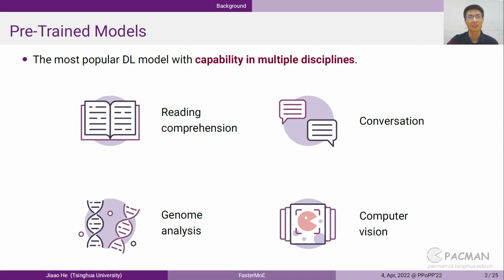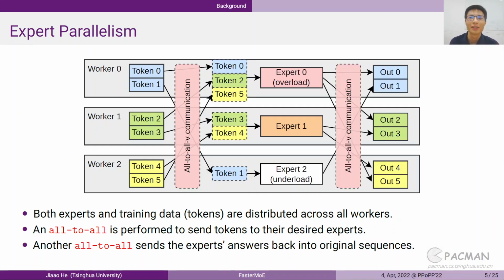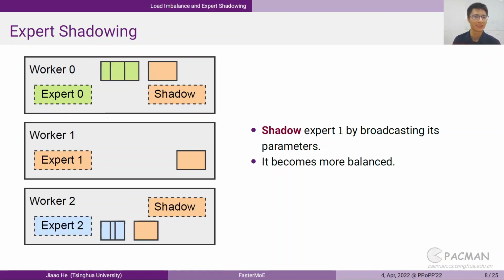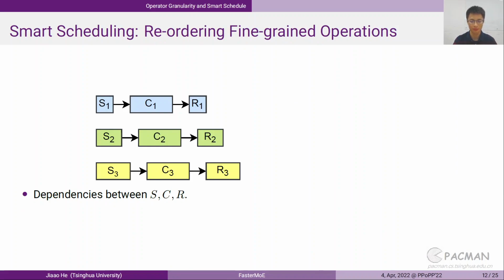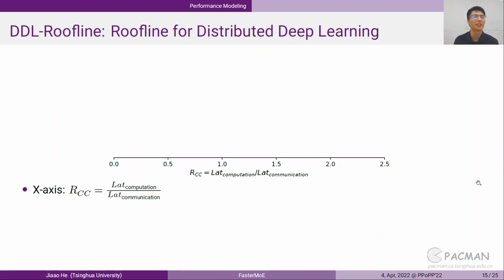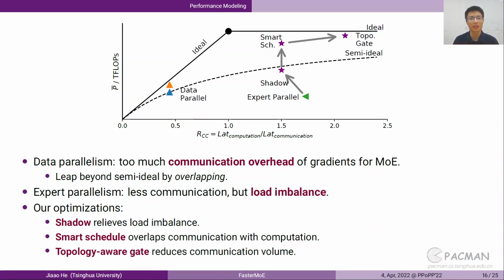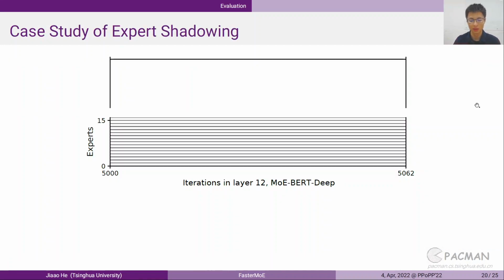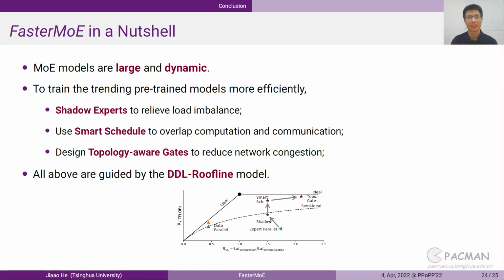FasterMoE: Modeling and Optimizing Training of Large-Scale Dynamic Pre-Trained Models